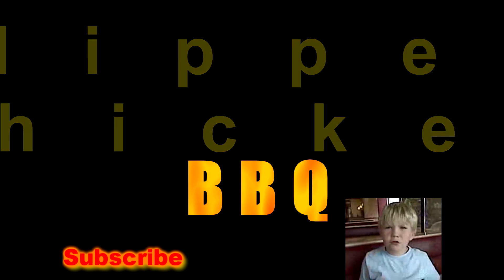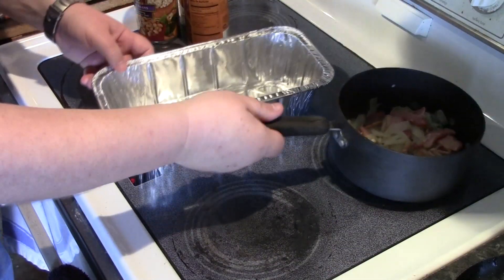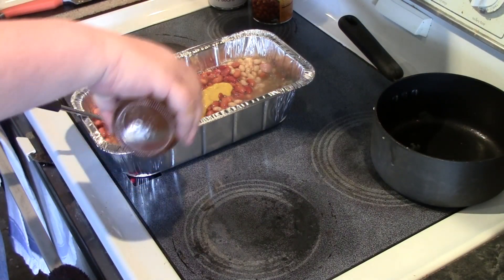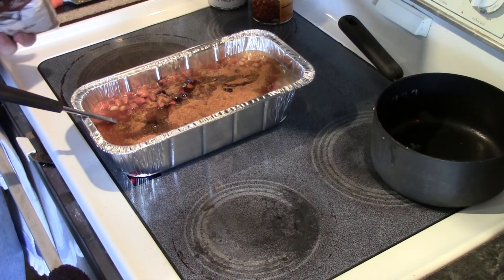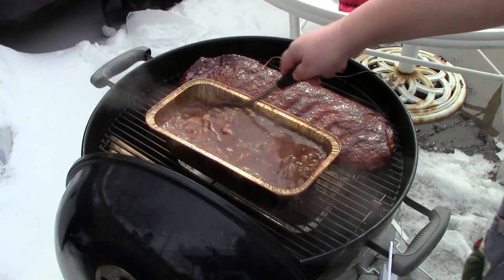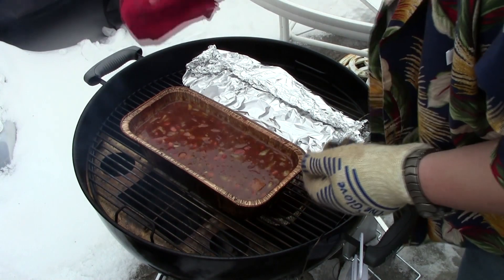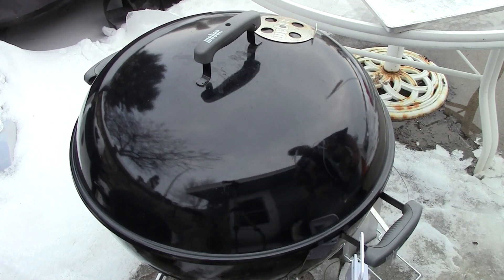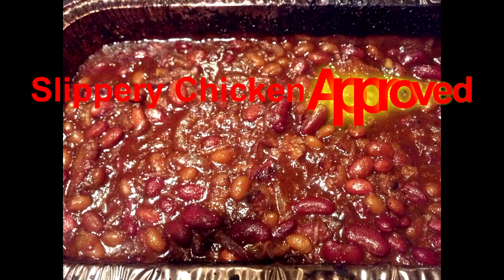BBQ Baked Beans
Baked beans are great on the barbecue add or take away what ever ingredients you like.  Make them your beans.